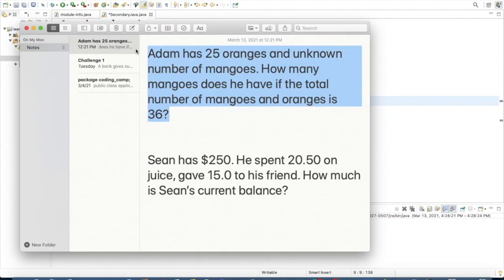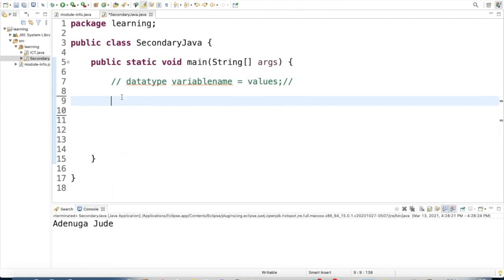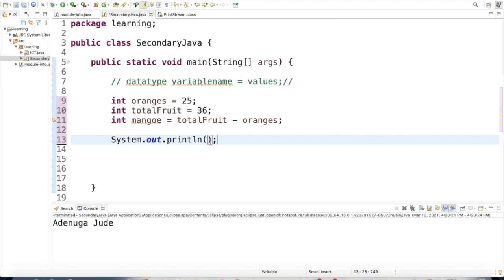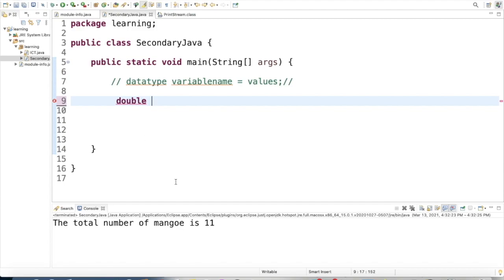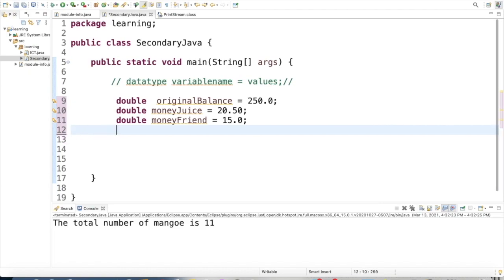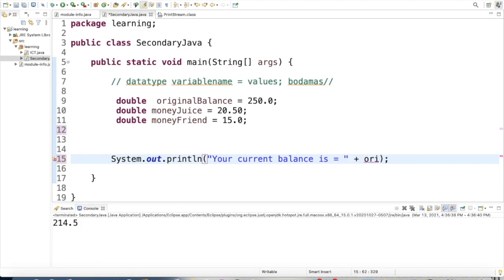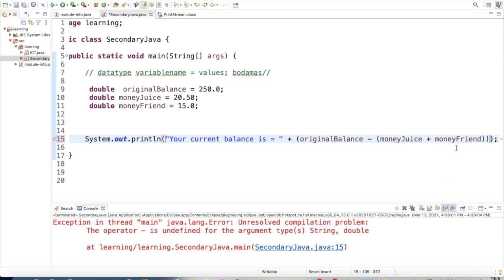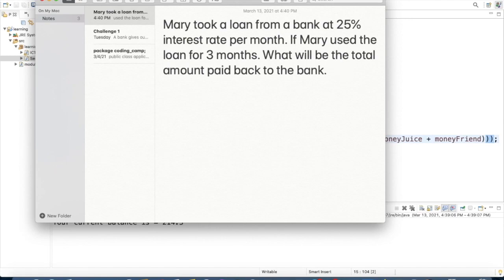Introduction to Java Programming Tutorial | Primitive Data types and Variables Part 1 (video 3)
Word problem practice:

Mary took a loan from a bank at 25% interest rate per month. If Mary used the loan for 3 months. What will be the total amount paid back to the bank if the loan was $2,000.